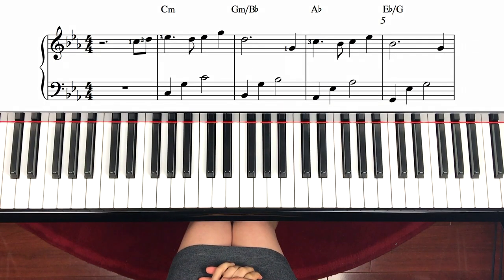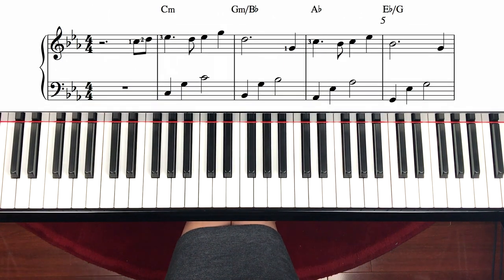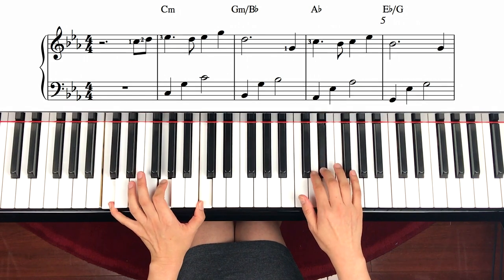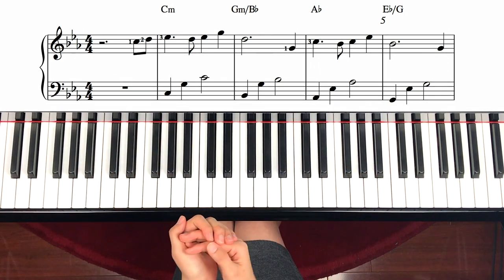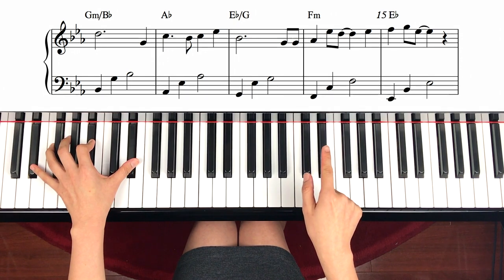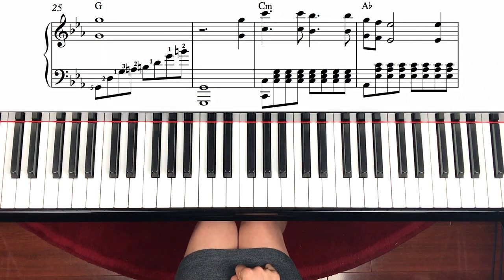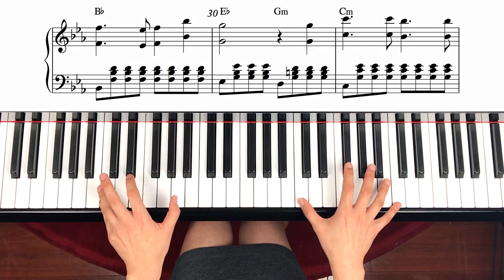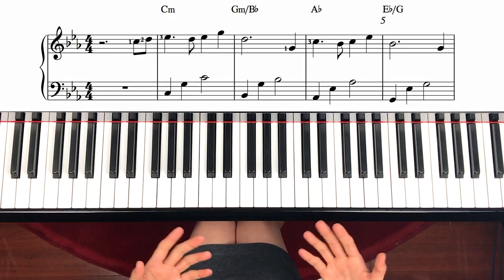[Piano Tutorial] Laputa: Castle in the sky- tutorial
Studio Ghibli, Director Hayao Miyazaki, Animation Laputa: Castle in the Sky OST. 천공의 성 라퓨타 OST 렛슨

미야자키하야오 감독 지브리스튜디오 애니메이션 작품.